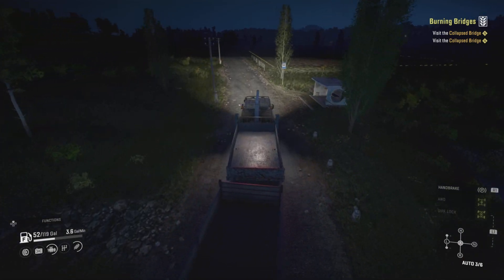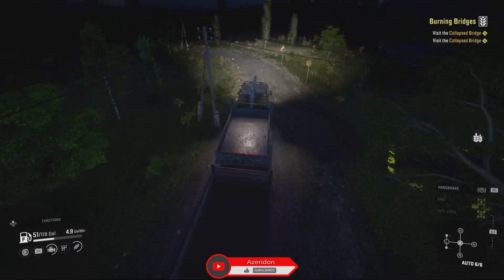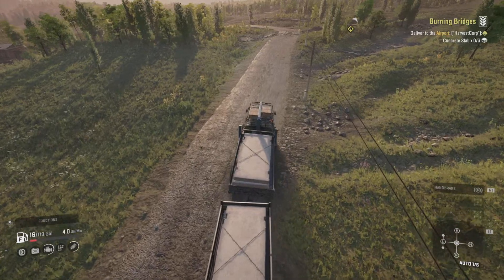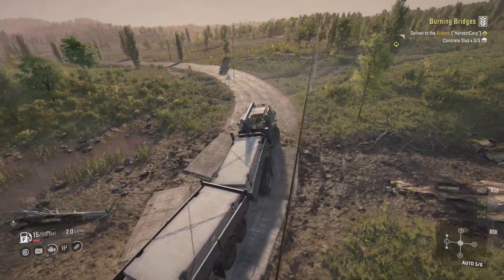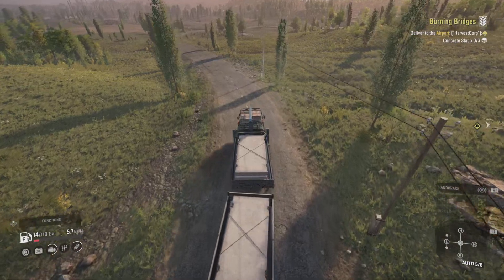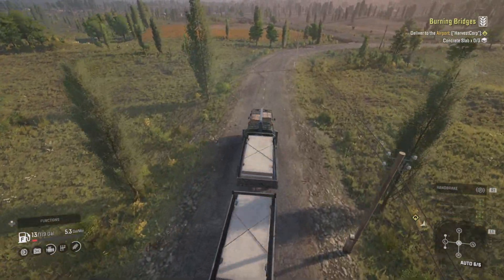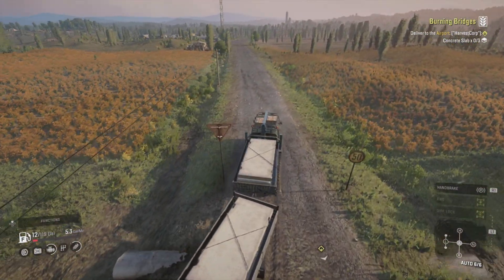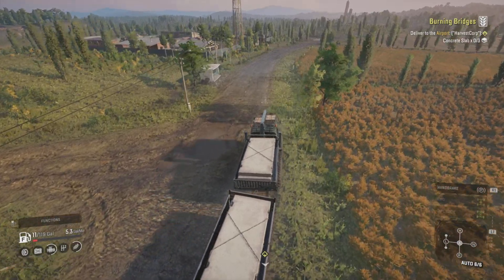Burning Bridges | Belozersk Glades | Part 45 | SnowRunner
As I mentioned in the previous regions videos I have played this save file since release and only recently started recording it. Also, I use mods now but I did complete the vanilla game without them.

SnowRunner puts you in the driver’s seat of powerful vehicles as you conquer extreme open environments with the most advanced terrain simulation ever. Drive over 40 vehicles from brands such as Ford, Chevrolet, and Freightliner as you leave your mark on an untamed open world.

SnowRunner (2020)

As always let me know any suggestions or other games you would like to see me try to get the Platinum Trophy!

Console - PS5
Wheel - Logitech G29 + Logitech Shifter (I don't always play with the wheel)